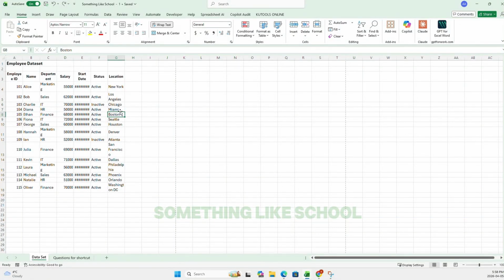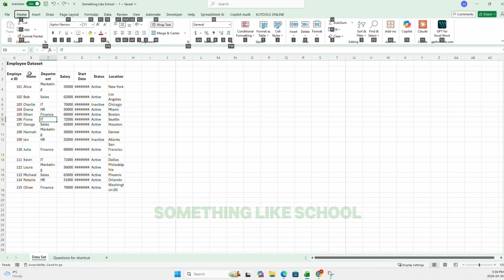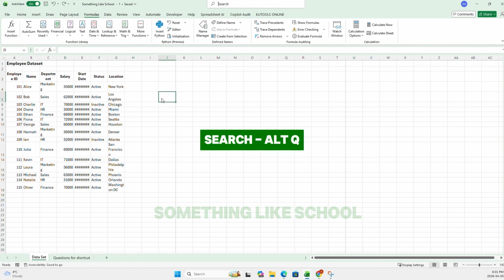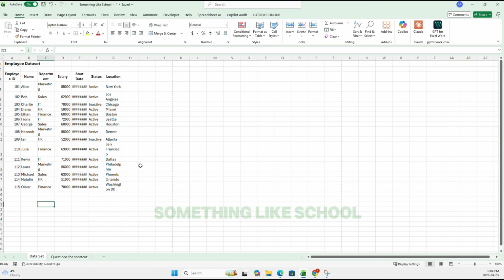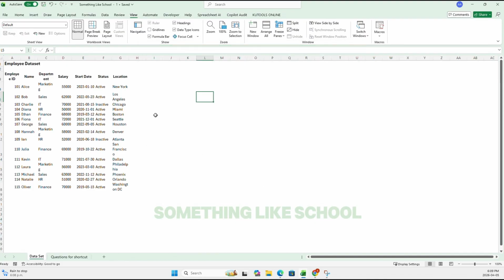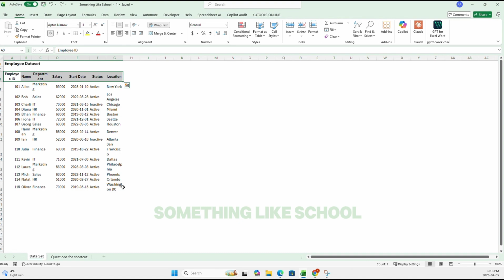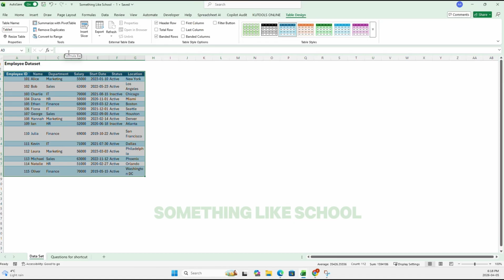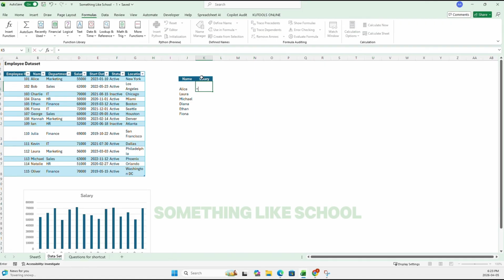Excel shortcuts that save you hours | How to remember everything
In this video I am sharing the best way for you to remember any Excel shortcut without cramming. Included in this video is a practice sheet for you.